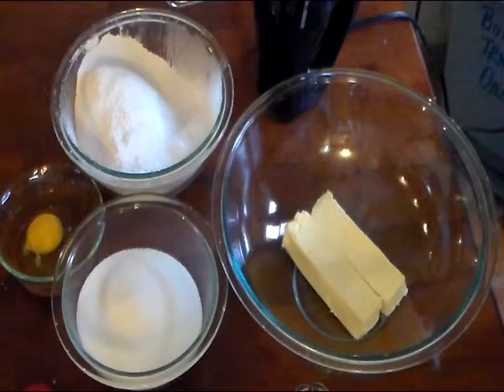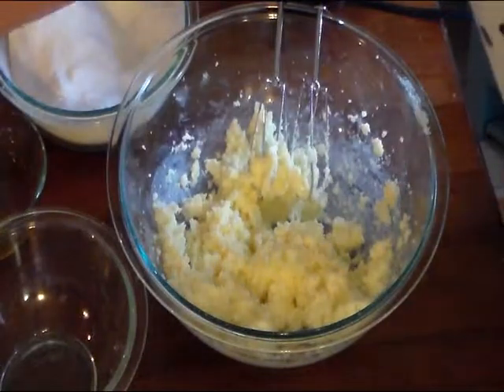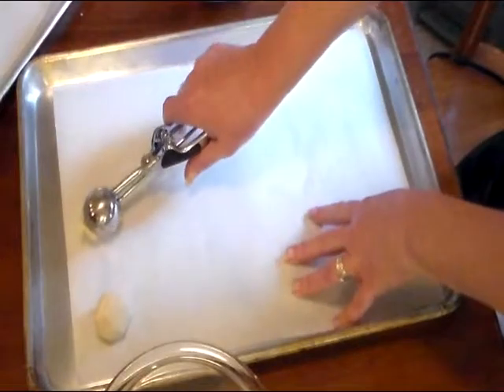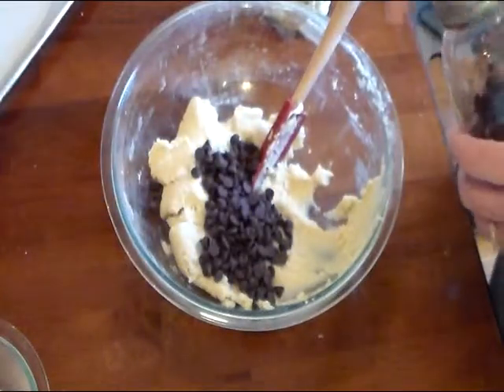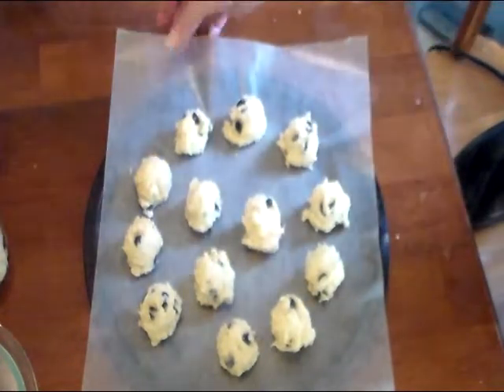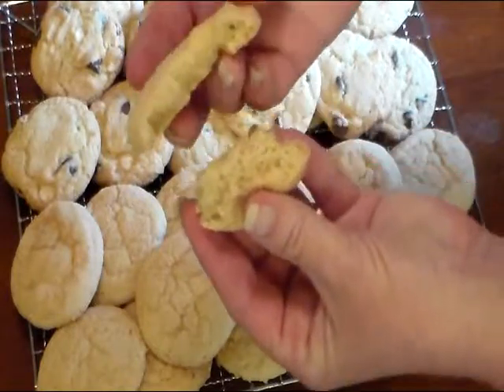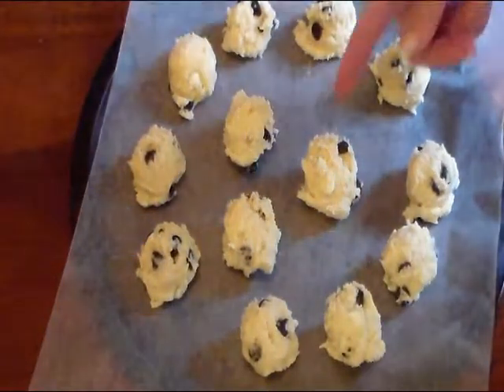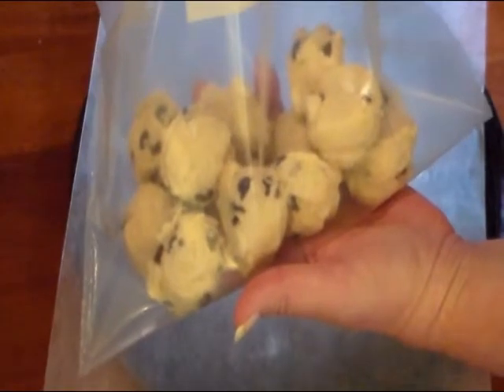Cooking with Cricket-Sugar Cookies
2 3/4 cups all purpose flour
1 teaspoon baking soda
1/2 teaspoon baking powder
1 cup butter, softened
1 1/2 cups white sugar
1 egg
1 teaspoon vanilla extract
Whisk your flour, baking soda and baking power together and set aside.
Cream your butter and sugar together till smooth.
Add egg and vanilla and mix well.
Gradually add in your flour mixture. (If you want to add chocolate chips, add them when you get the flour mixture mixed in) You can also roll your cookies in sugar before baking.
When mixed well, either use a small scoop or drop by spoonfuls on an ungreased cookie sheet. Bake for 8-10 minutes, or till lightly browned. Let cool in the pan for a few minutes, then put them on a wire rack to cool. Hope you enjoy!